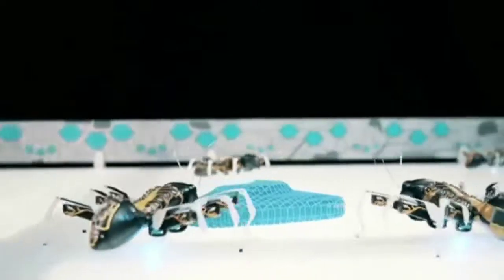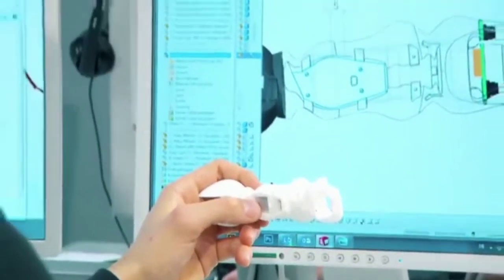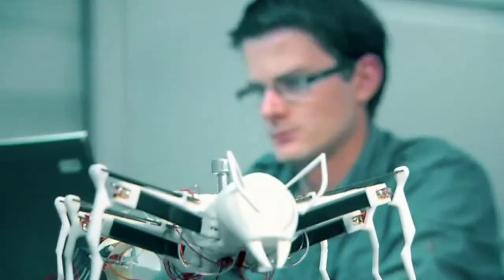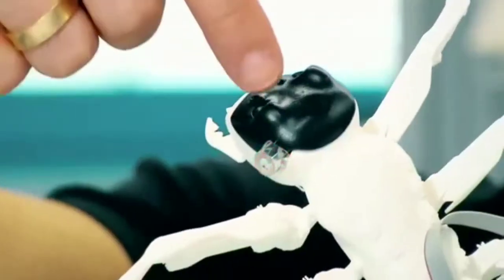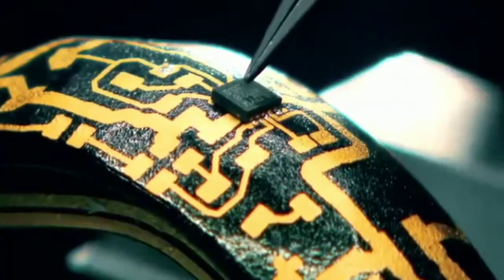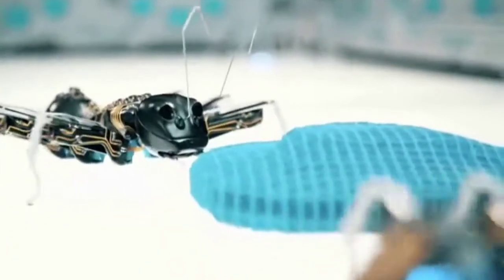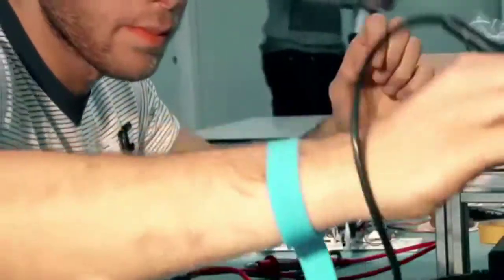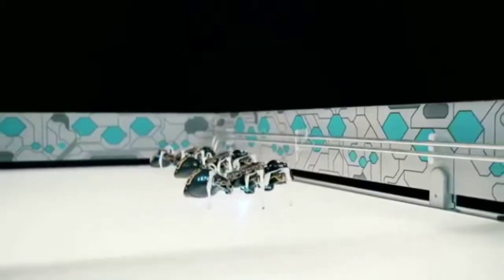BionicANTs robot work together under clear rules.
Electroncsengineering Technology Electroncslover microcontroller laser nanotechnology Electroncschip robotics software antenna ant They communicate with each other and coordinate both their actions and movements. Each ant makes its decisions autonomously, but in doing so is always subordinate to the common objective and thereby plays its part towards solving the task in hand.

By pushing and pulling together, the artificial ants move an object across a defined area. Thanks to this intelligent division of work, they are able to efficiently transport loads that a single ant could not move.
Laser-sintered components are subsequently embellished with visible conductor structures in the so-called 3D MID* process. The electrical circuits are attached on the surface of the components, which thereby take on design and electrical functions at the same time. In this way, all the technical components can be fitted into or on the ant’s body and be exactly coordinated with each other. After being put into operation, an external control system is no longer required. It is possible, however, to monitor all the parameters wirelessly and to make a regulating intervention.